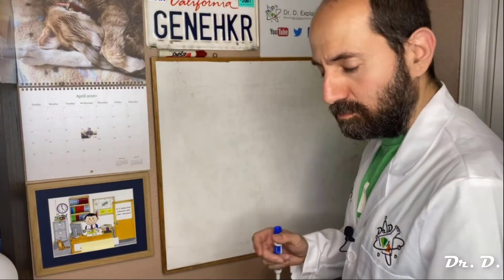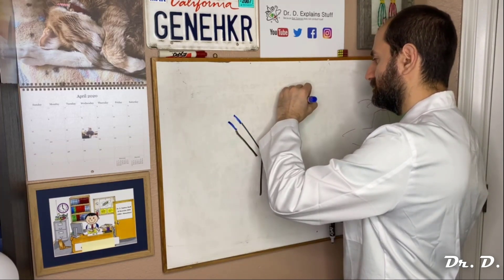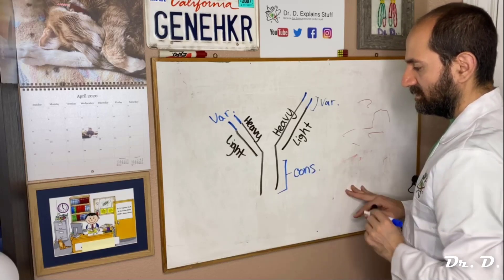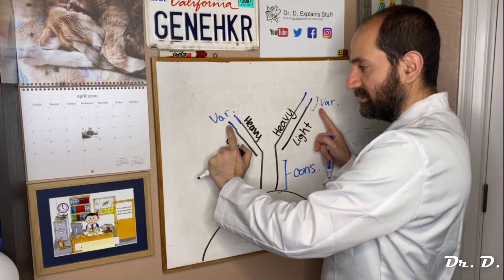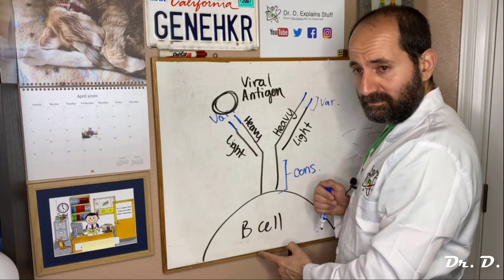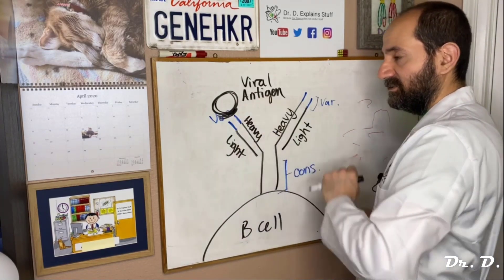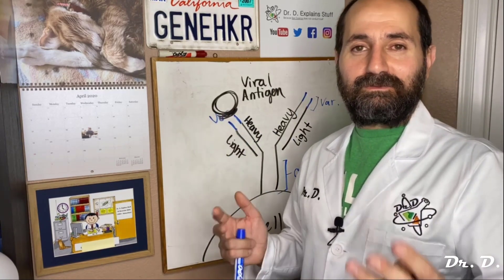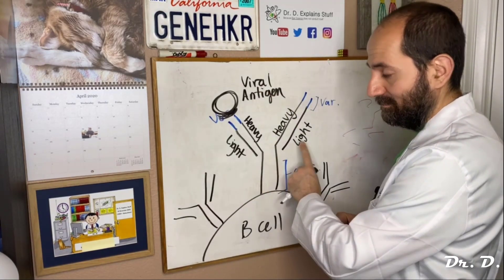Antibodies explained!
Here, I explain what antibodies consist of, why they are so specific towards antigen, and how they appear on B cells.